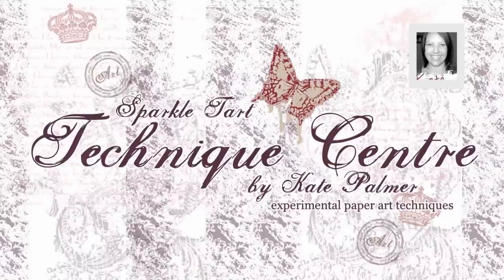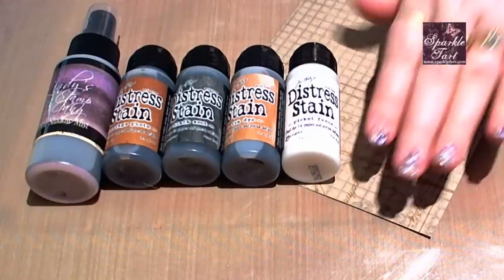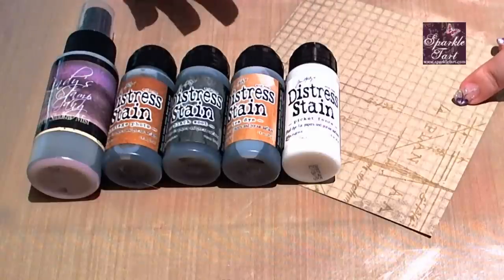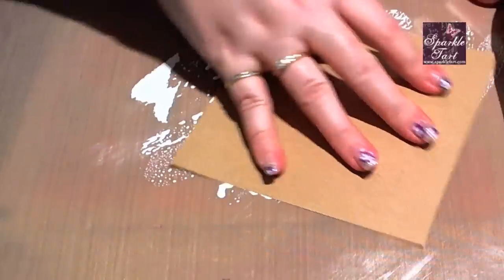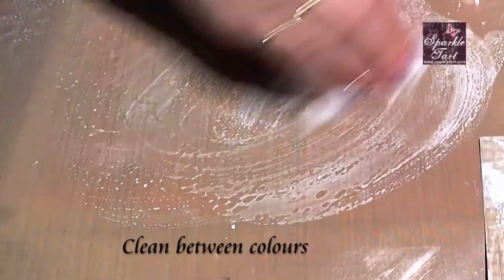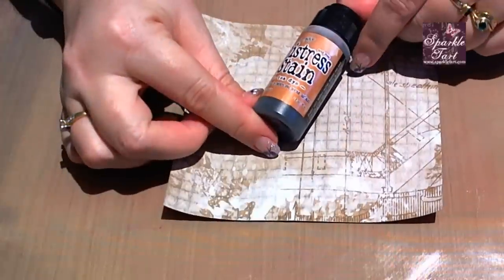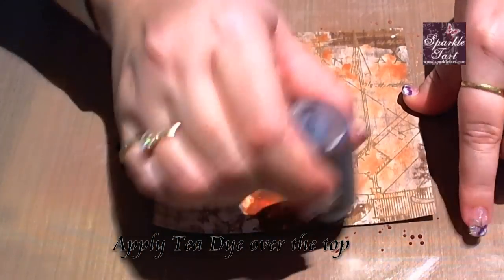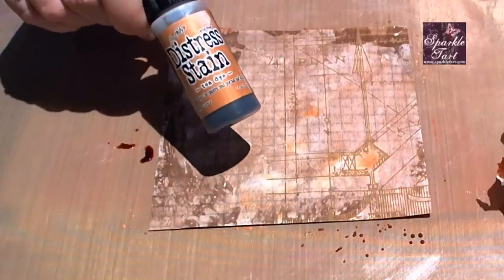How to use Distress Stains over Kraft Resist for a Vintage Background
Watch and learn how to create this wonderful grungy background, designed to be the perfect compliment to a grungy coloured image.  Perfect for Halloween, Steampunk themes or other cards and scrap book pages requiring a darker than normal background.  Stamp available from Sweet Pea Stamps
Distress Inks from Ranger Industries

…. ★….   MOST POPULAR  …. ★….